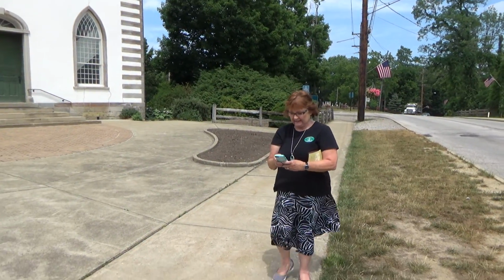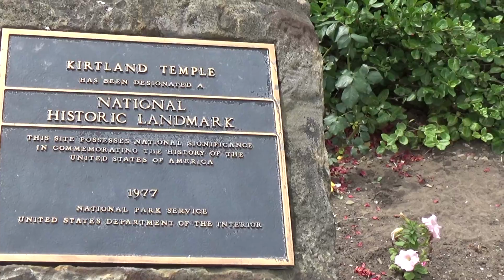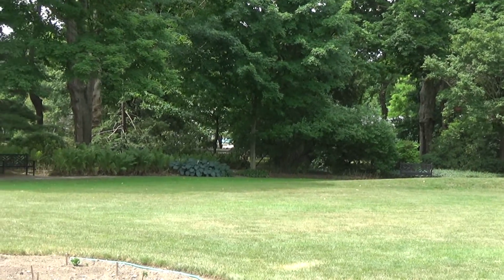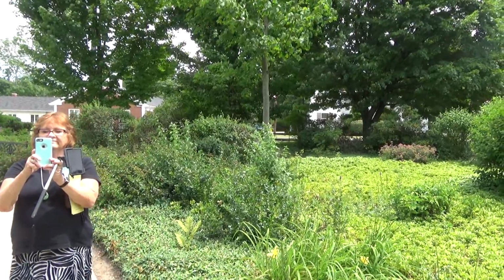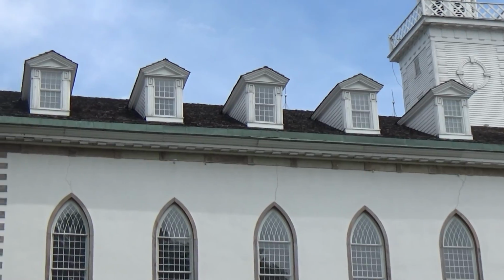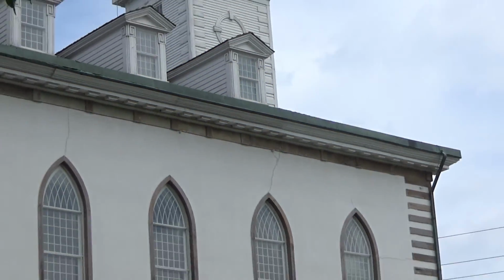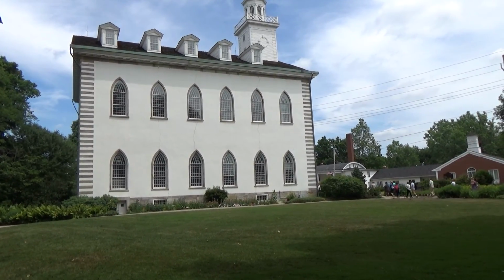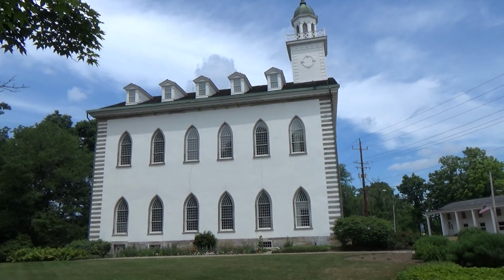Kirtland Temple Excellent Adventure [1]